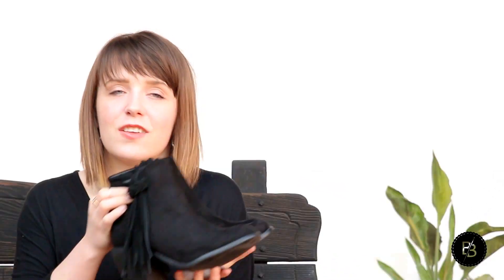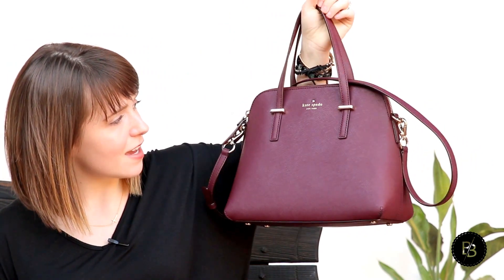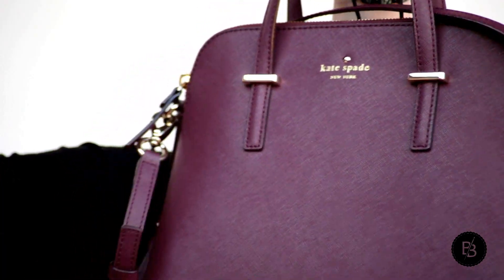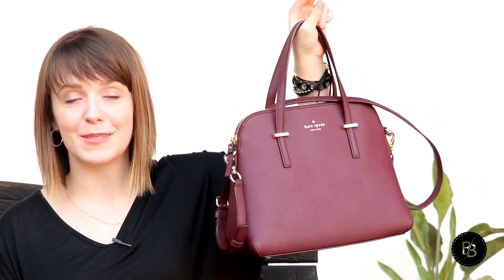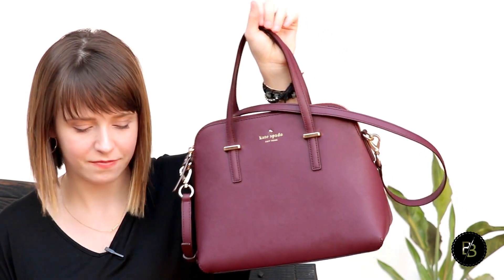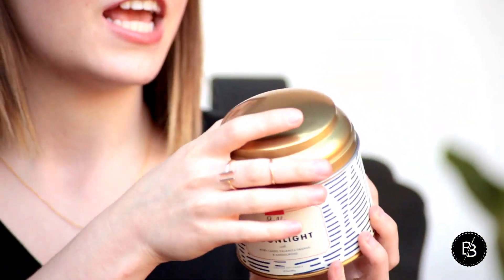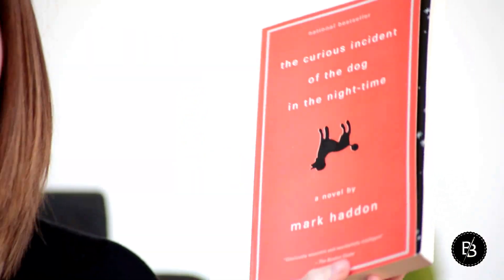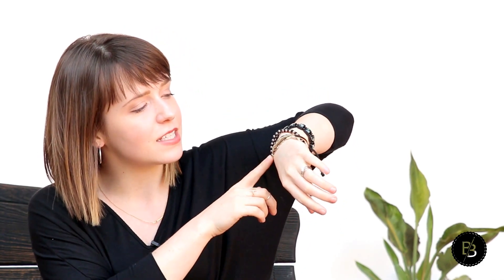FEBRUARY FAVORITES & LESSONS LEARNED | Broke But Bougie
What were your favorites this month? Have a great weekend.
MENTIONED IN THIS VIDEO:
The Curious Incident Of The Dog In The Nighttime

Latest Blog Post on BrokeButBougie.com!
John 15:18 - Not of this world.